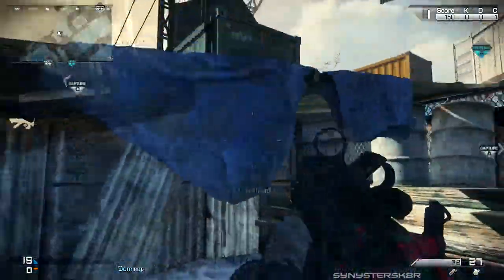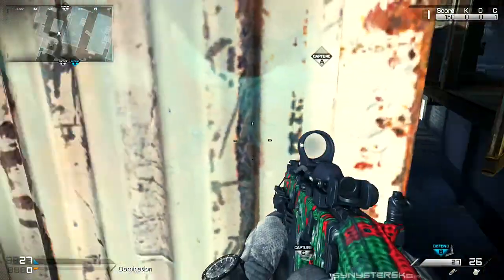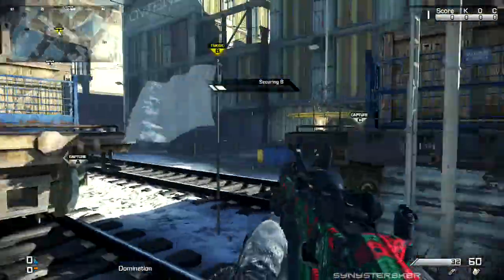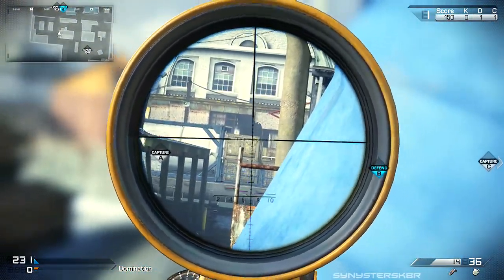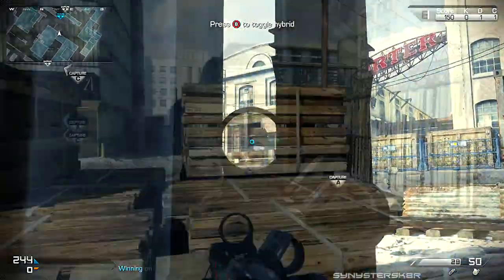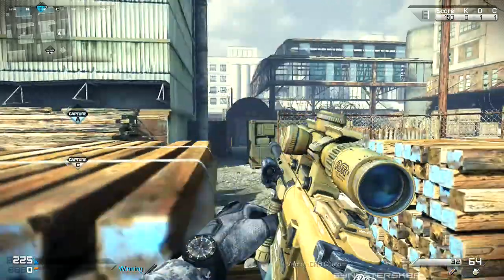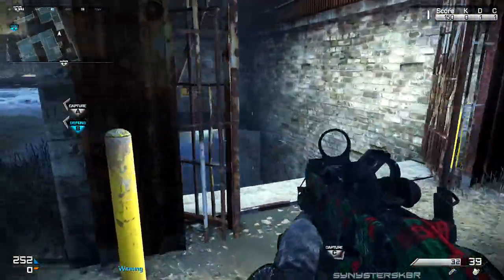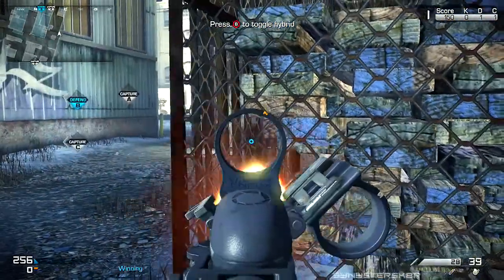Jump Spots & Lines of Sight: Freight + Strikezone | Ghosts Map Spots Episode #2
A lot of time went into this video! These are the most useful jump spots and lines of sight I've found on these maps. It's not EVERY single one, but the ones that will give you an advantage over your opponents ;D